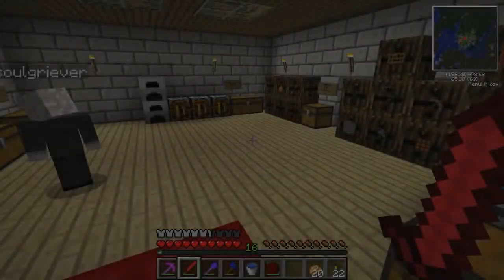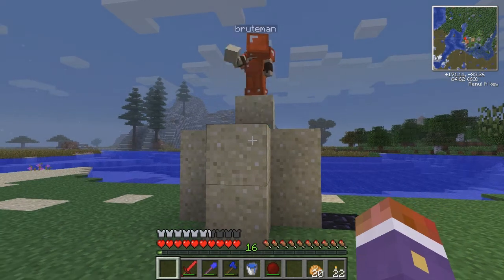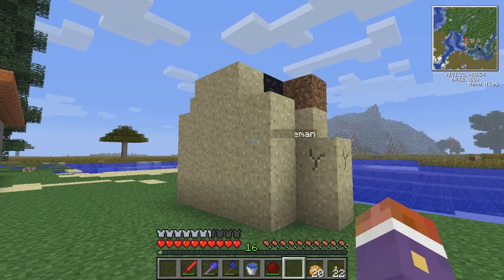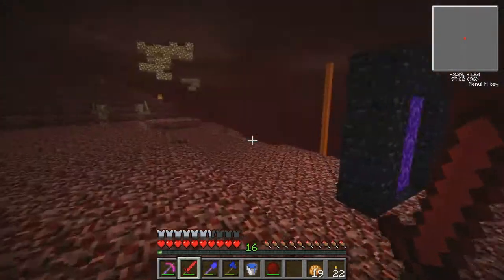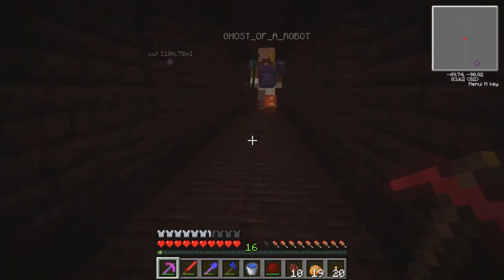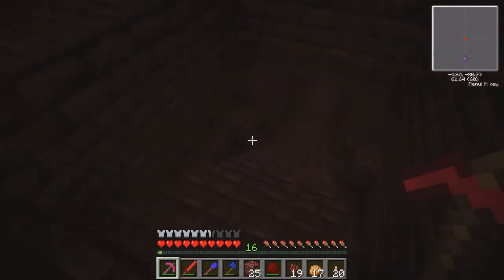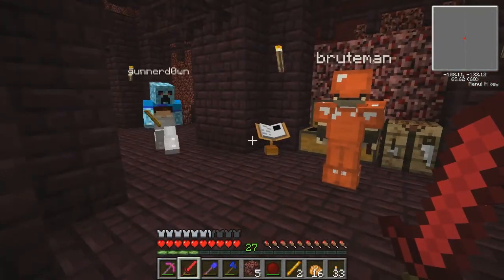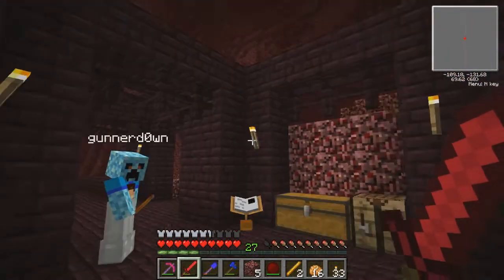FTB- SMP #4 The Nether Adventure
FTB- SMP Direwolf20 Mod Pack

This is a series of vidoes on our private server. Set up by "Soulgriever" our host.

We hope you enjoy watching these videos as much as enjoy making them. Links to see Bruteman and Bob's videos on there channels are below.